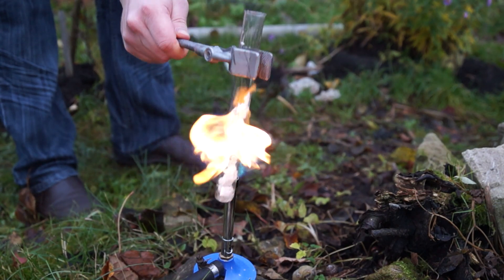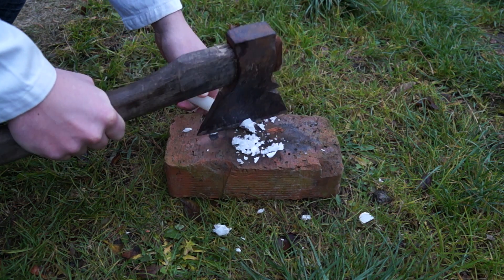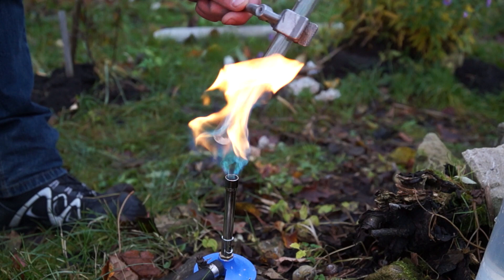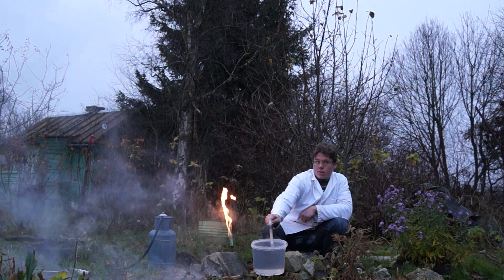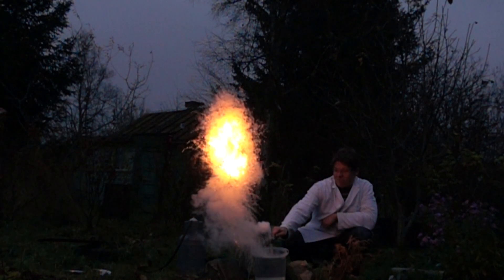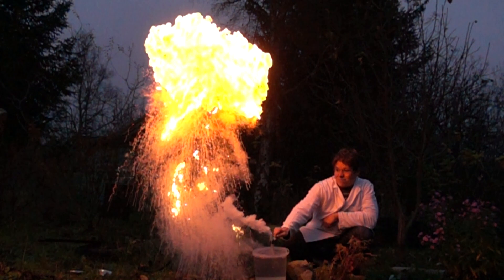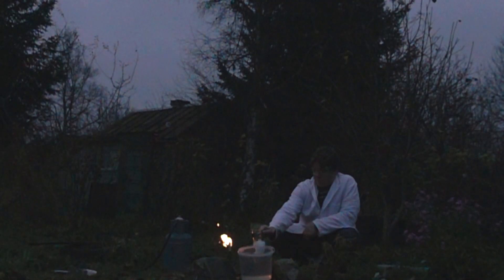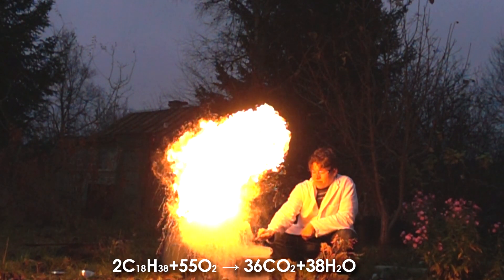Hot Paraffin Wax + Water = Fiery Reaction!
Hello everyone, in this video I will show you an unusual experiment involving paraffin.
For that we will need a large tube that’s attached to a holder and a paraffin candle.
To begin, let’s take a random tool to chop the candle with it, I went for an ax (hardcore style).
After that fill the tube with pieces of paraffin.
And then light the burner and heat the test tube containing paraffin..
Over time, paraffin melts and begins to boil. Once paraffin is at its maximum boiling point, lower the test tube into a bucket of cold water.
Once that is done paraffin rushes out right away from the tube and lights up. So how does this happen?
When a hot test tube makes a contact with cold water, the bottom of the tube cracks. Water penetrates the cracks and then instantly vaporizes by the heat of paraffin.
Then the forming steam pushes paraffin out of the tube which in its turn mixes with air and ignites. This makes it a rather spectacular experiment I should say.